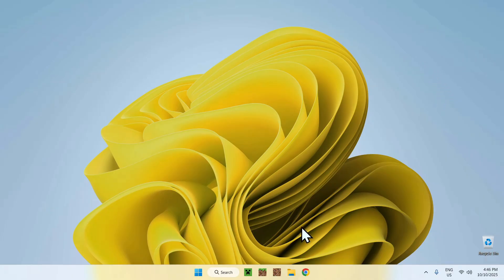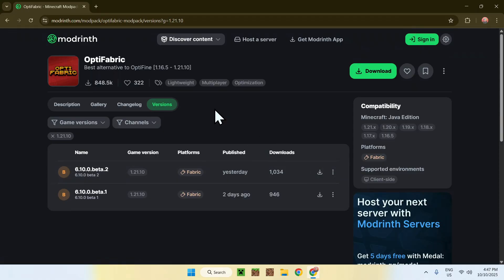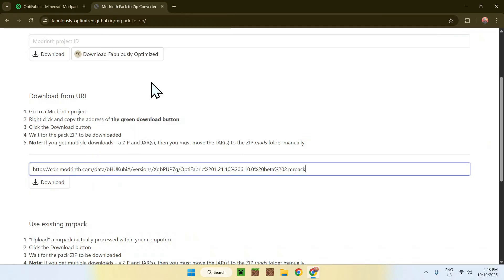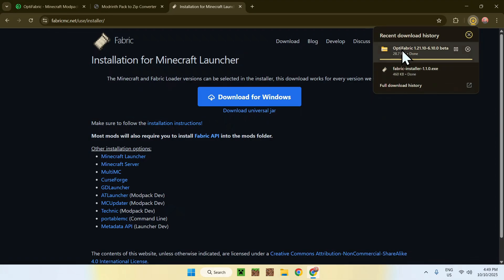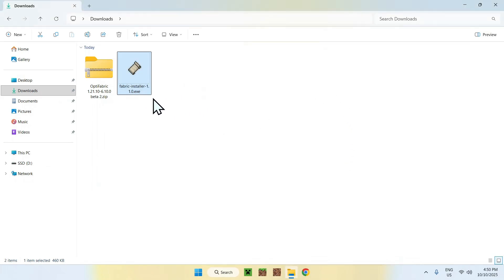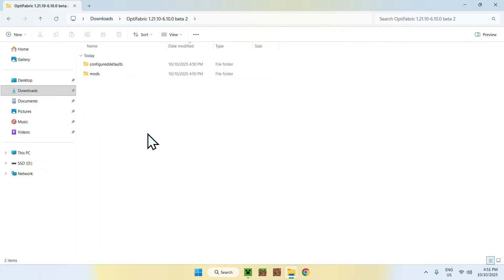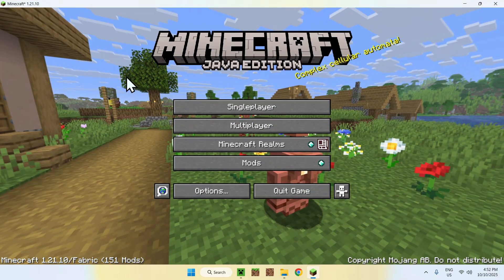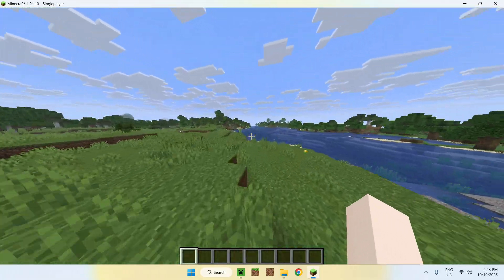How To Download And Install OptiFabric For Minecraft Java 1.21.10 | OptiFine Alternative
[ Information ]
OptiFabric is a Minecraft modpack that includes all the features of OptiFine. In this video you will learn how to extract all the mods from one of these modpacks and use OptiFine features in game.

[ OptiFabric Minecraft 1.21.10 Categories ]
How To Get OptiFabric 1.21.10
OptiFine Alternative
OptiFabric Shaders
OptiFine Minecraft
Minecraft OptiFine
Fabric In OptiFine
OptiFine 1.21.10
OptiFine 1.21
OptiFabric
OptiFine

- Finnvian